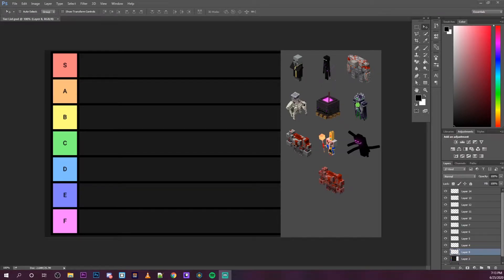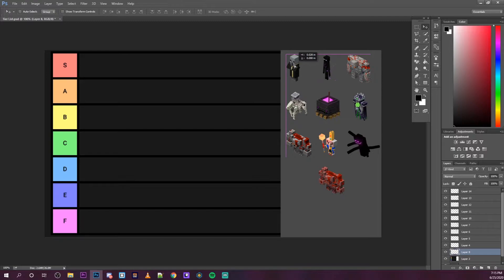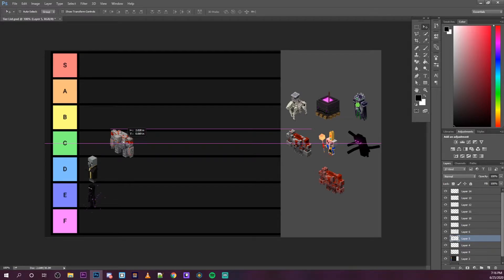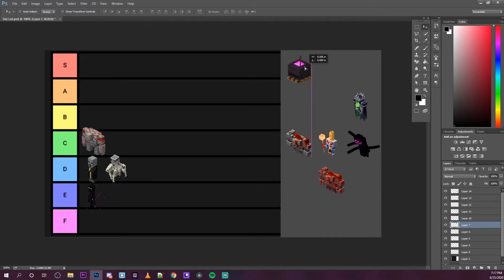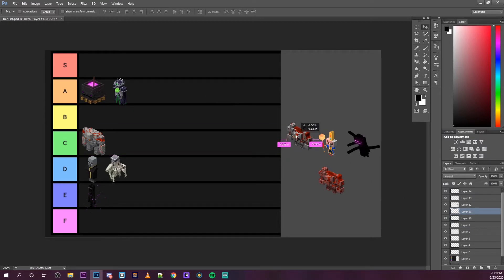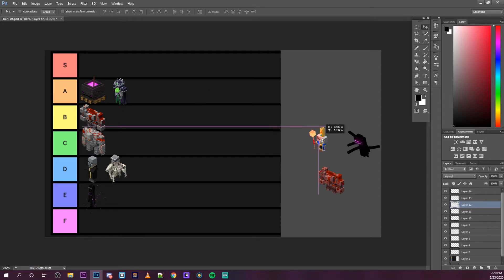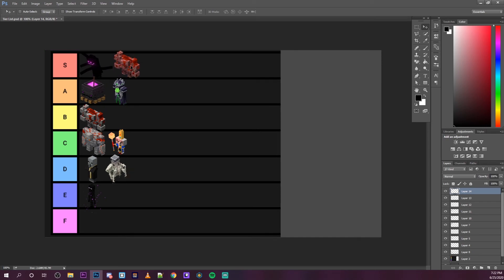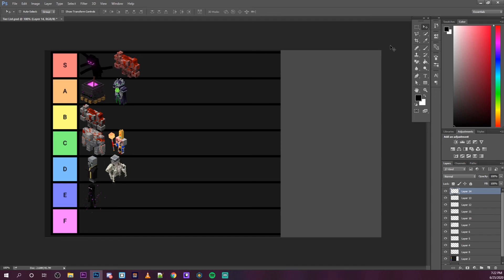RANKING EVERY BOSS In Minecraft Dungeons!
Hey guys! This Minecraft Dungeons video is where i rank every boss in minecraft dungeons on a tier list! I recently did a video similar to this where i ranked every mob in minecraft dungeons and you guys seemed to want to see another video like that!

I make a ton of minecraft and minecraft dungeons content!